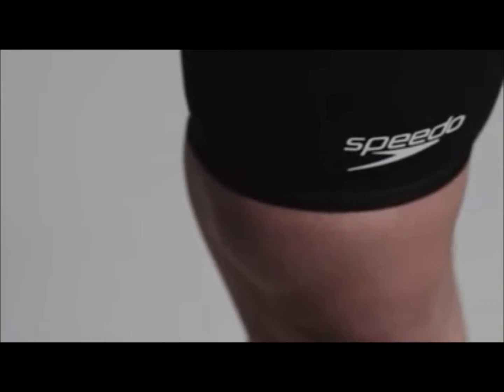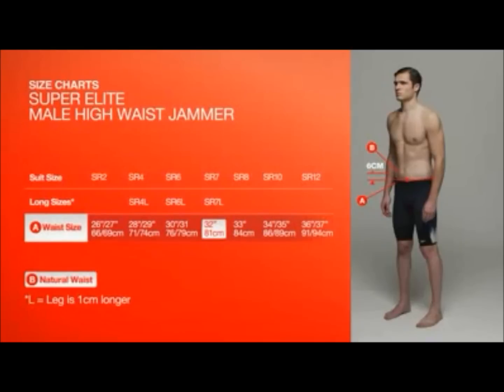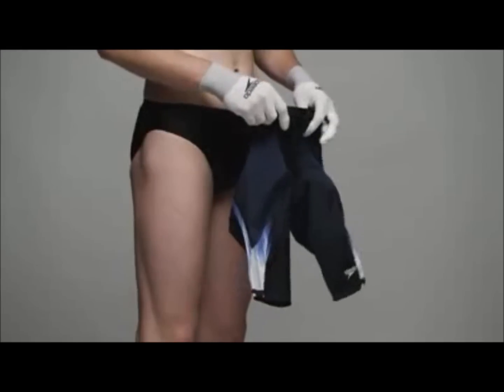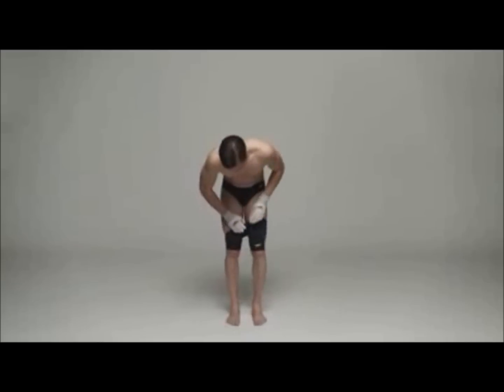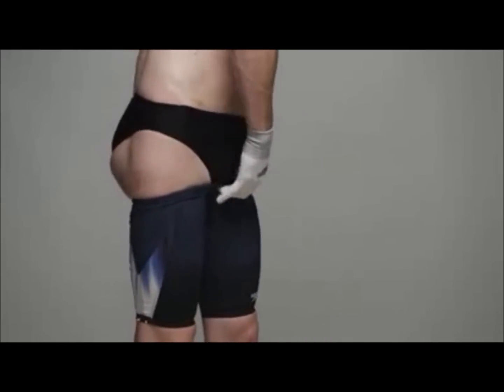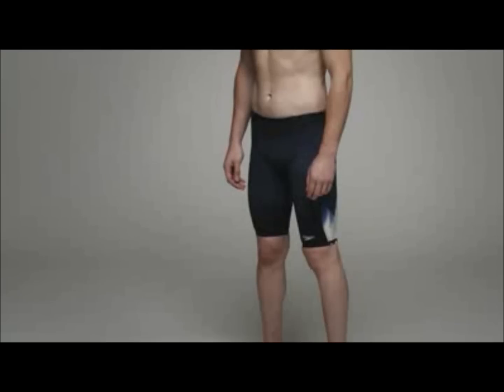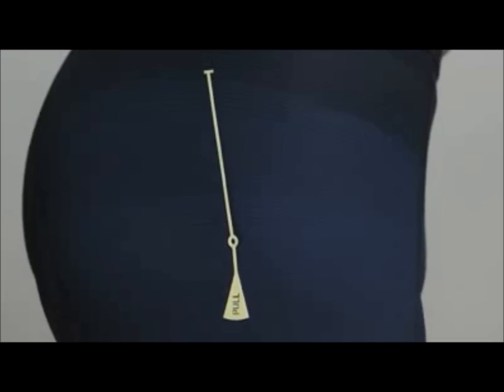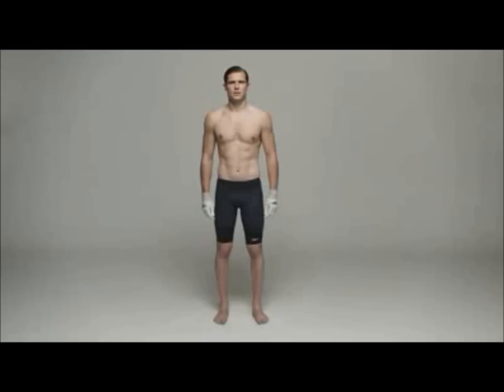Speedo Fastskin3 Jammer Fitting Guide Presented by ProSwimwear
Speedo FastSkin 3 fitting guide and sizing choice. Helps you make sure you measure your self correctly for your Speedo FS3 Super Elite, Elite and Pro Jammers. Also shows how you should put on your Speedo FastSkin3 Jammers. The complete range of Speedo FS3 products are available

- International shipping
- Free UK delivery on orders over £15
- 5% online discount (10% on orders over £30)
- Free size exchange
- Low Prices
- 28 day returns
- Customer Service Advisers
- Secure Shopping